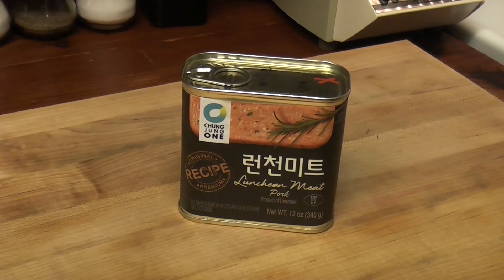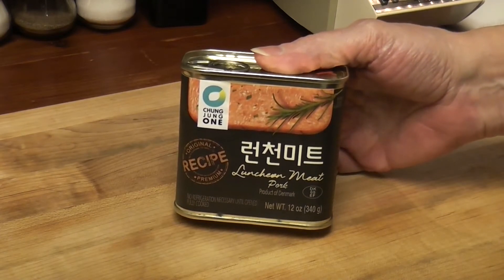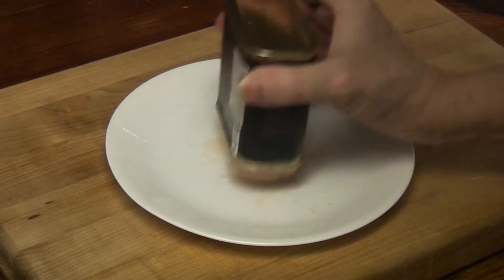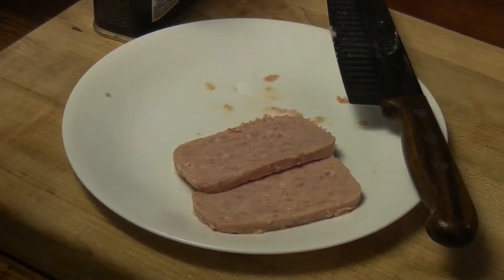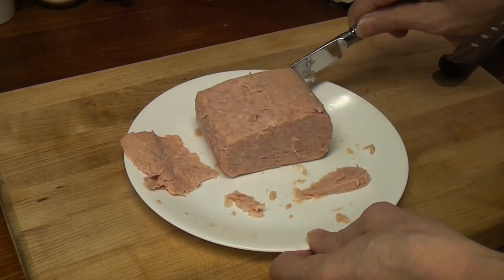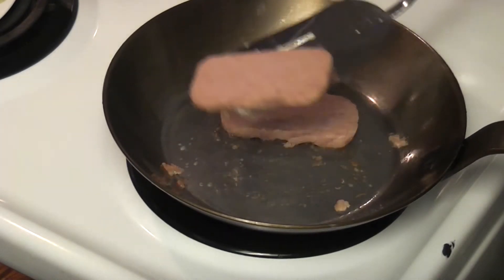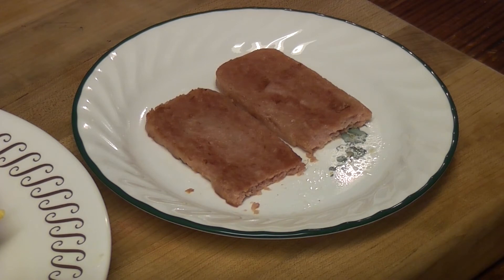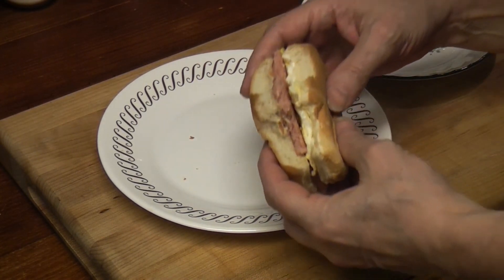Chung Jung One Canned Luncheon Meat Review. Is It Better Than SPAM?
Trying Korean Chung Jung One Canned Luncheon Meat. Is it better than SPAM? Can I get it out of the can? Sharing : )